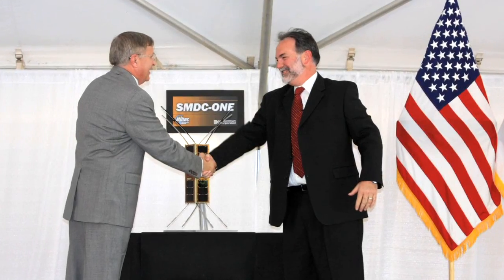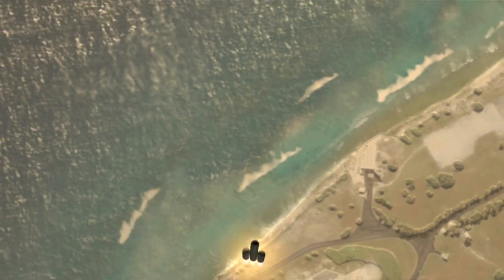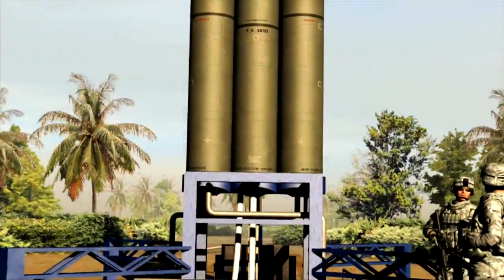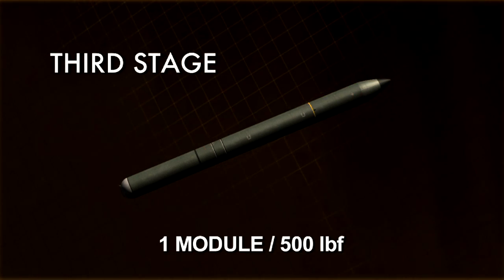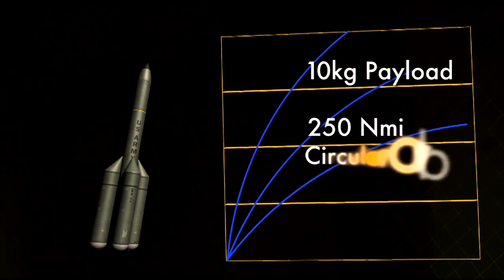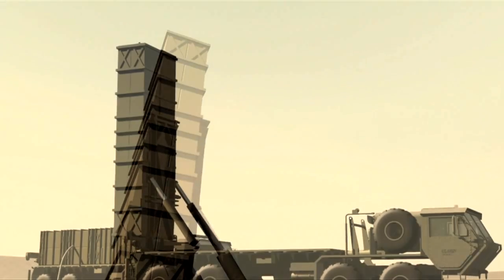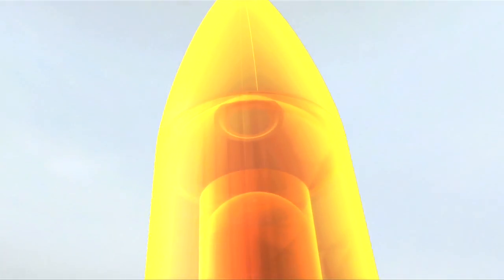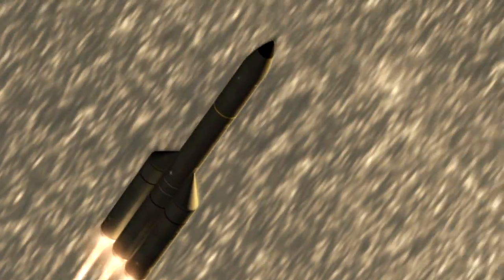MNMS Overview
The Multipurpose NanoMissle System is a very low-cost missile developed by COLSA corporation. It is capable of delivering small payloads for suborbital and low earth orbit missions. Based on the innovative use of existing simple, low-cost technologies, the missile is an affordable choice as a target or stimulator for missile defense, carrier vehicle for testing hypersonic components, Nanosat launch vehicle, and other tactical missions.